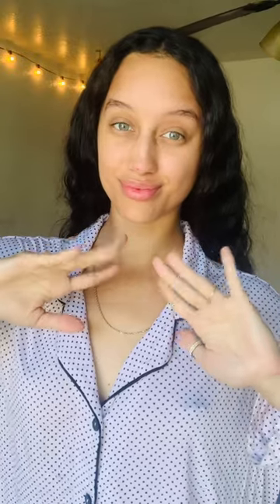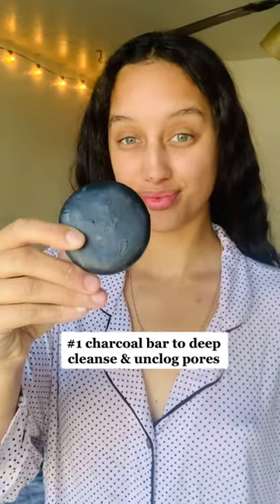Zero Waste Skin Care to start our beautiful week!🧖🏽‍♀️🌎💚✨